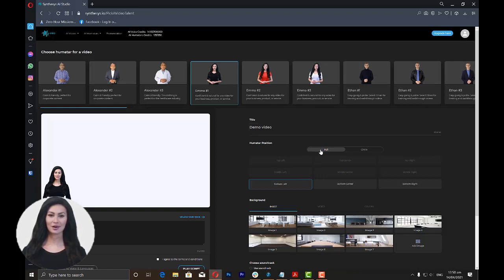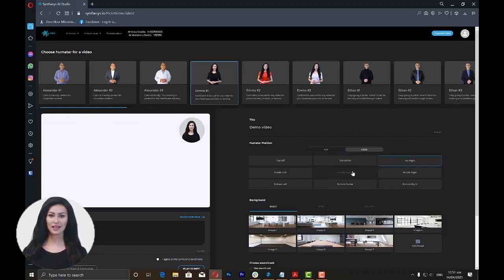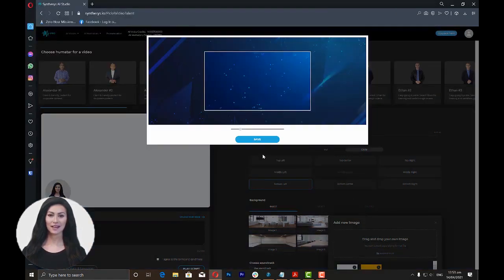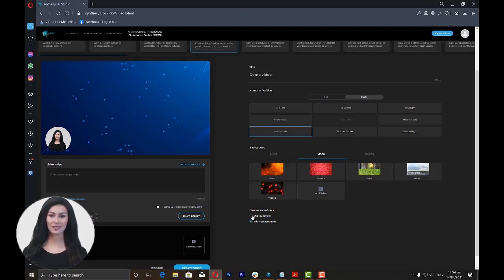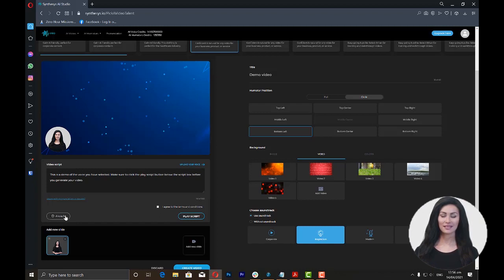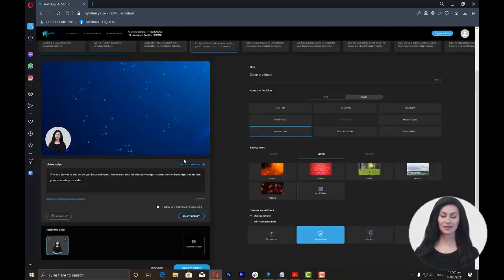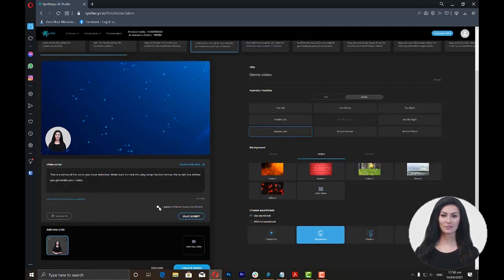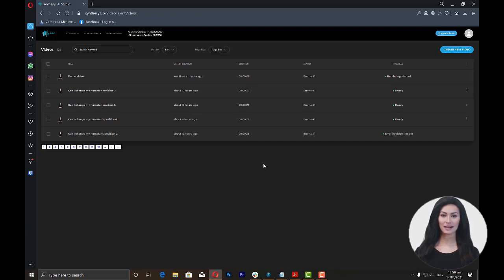Human Synthesys Studio Enterprise Official Review Demo I Software and App Review Demo I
We are introducing herewith Human Synthesys Studio Enterprise Official Review Demo, Software and App Review Demo, Offer More Services At Faster Speeds And Massively Boost Your Income Potential With The ENTREPRISE UPGRADE!
1)Use Any Recorded Voice, Get 100 Niche Templates (+More Monthly),
2)Get VIP Rendering Status, PLUS ALL Software Upgrades Going Forward!
3)100+ Niche Templates Immediately
4)Future Software Updates
5)Money Back Guarantee
6)Expand Your Services And Offer

Personalized Voice Options For Your Clients!
1)Upload any Recorded Voice in Any Language
2)Lip-sync videos to any target speech with high accuracy
3)Works for any identity, voice, and language
4)Completely Natural with Advanced Lip Synch Technology
5)Offer Personalized Services
6)Demand Top Dollar for Your Services

So, Why Put The Work In Copy writing Scripts For Your Humatars When We’ll Do it for You? Use Our Professionally Written Scripts In Your Humatar Videos!
1)Business Presentation
2)Real Estate Presentation
3)Food Presentation
4)Work From Home Presentation
5)Marketing Plan Presentation
6)Law Marketing Presentation

Connect with More Prospective Clients Demand Top Dollar for Your Services 100 Ready-Made Local Business Niches PPT/Keynote Templates (Edit, Add To HSS, Use As A Video). New Niche Templates Delivered Every Month for A Year Why Wait For The Rendering Queue Of Everyone Creating Humatars When You Can “Skip The Line” And Get Priority Rendering With The Other Enterprise Members?
1)Completely Separate Rendering for Enterprise Customers
2)Save Massive Time When Rendering
3)Impress Your Clients with Quick Turnarounds
4)Demand Top Dollar for Your Services

We’ll Constantly Be Tweaking Updating And Adding To Human Synthesys Studio Get Automatic Updates When We Make Them! Always have the latest Human Synthesys Studio Has to Offer Do not spend anything on future updates! Demand Top Dollar for Your Services!